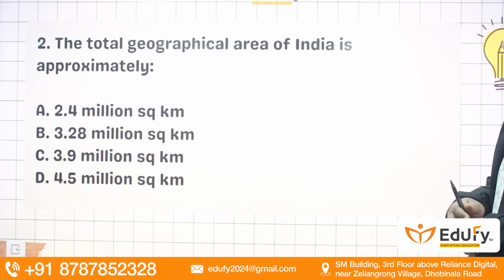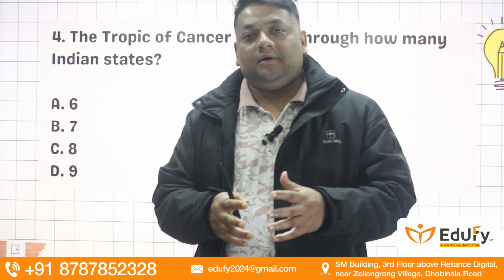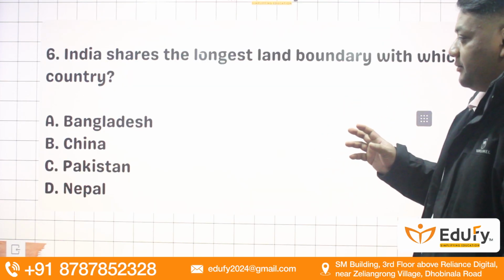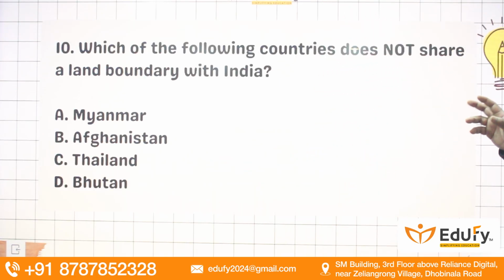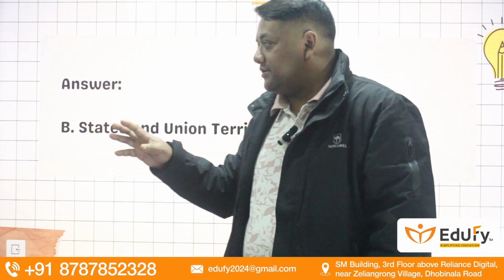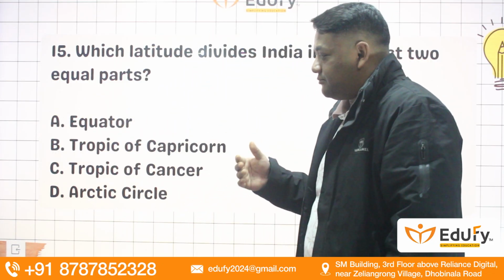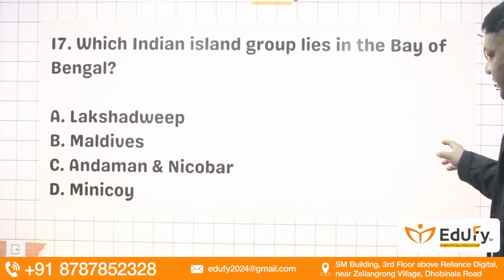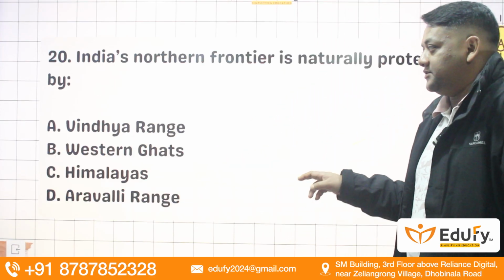Learn Geography Through MCQs | NPSC & NSSB 2025 | Part 8 | By Sir Mukul Rajkumar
Prepare Geography the smart way for NPSC & NSSB 2025 with Sir Mukul Rajkumar.
In Part 8, practice high-yield Geography MCQs designed to match the latest exam pattern and frequently asked concepts.

✔ Exam-oriented MCQs
✔ Clear concept explanation
✔ NPSC & NSSB focused preparation

🎯 Watch till the end and strengthen your Geography score.